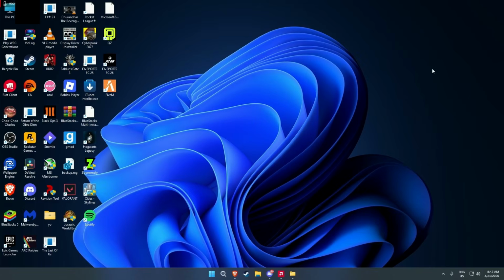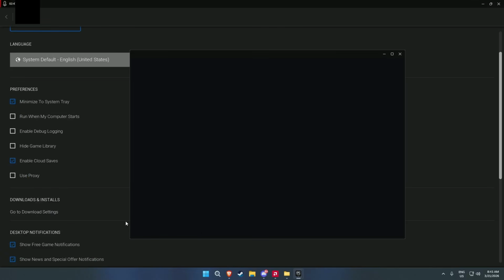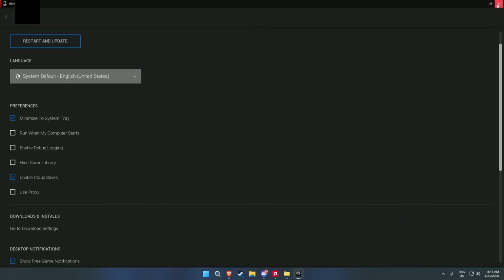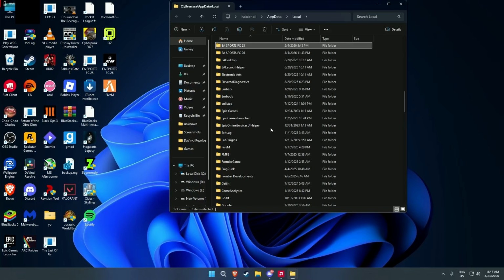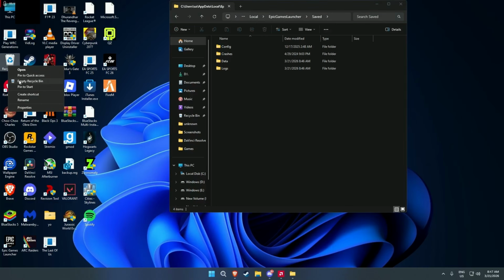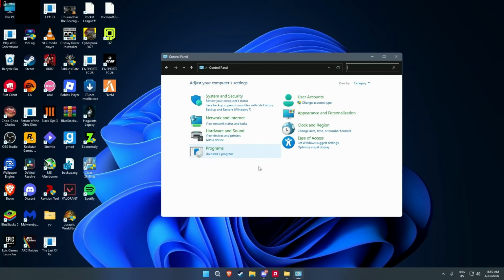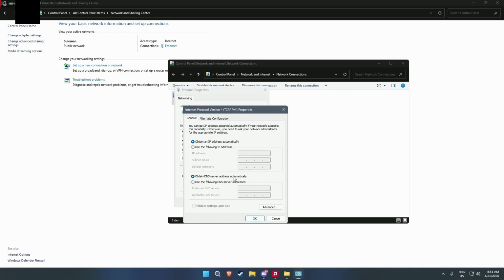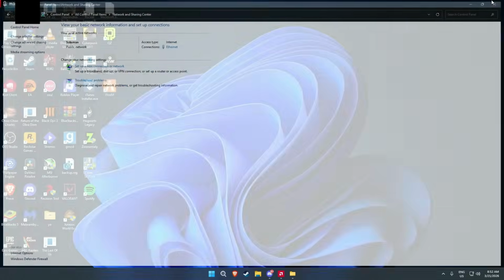How To Fix Epic Games Slow Download & Update Speeds - Full Guide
Learn how to fix epic games slow download and update speeds in this video.

GuideRealm